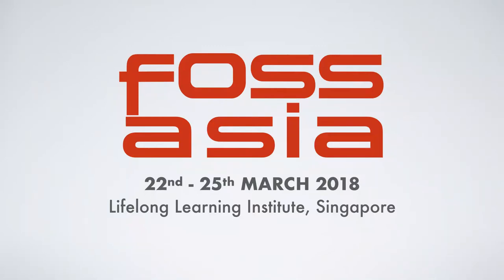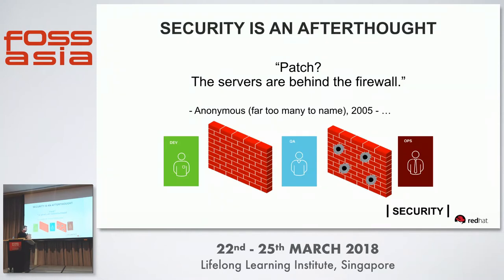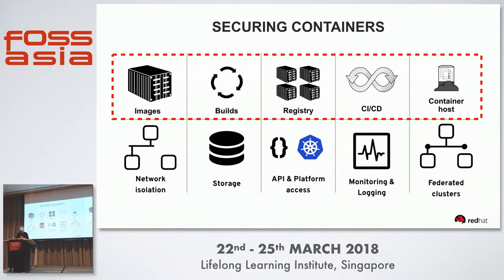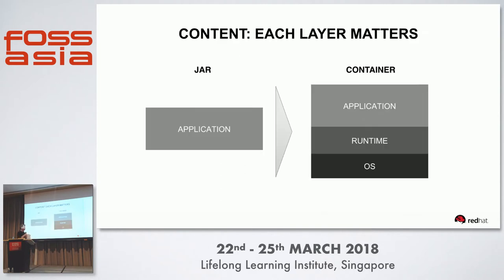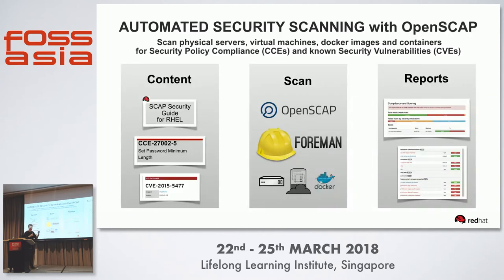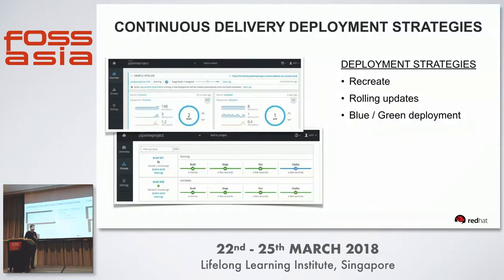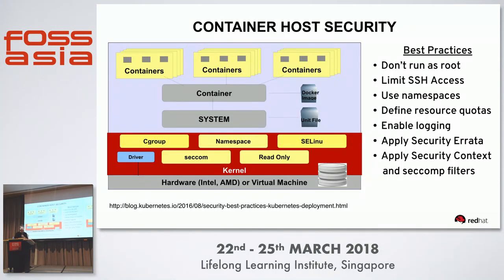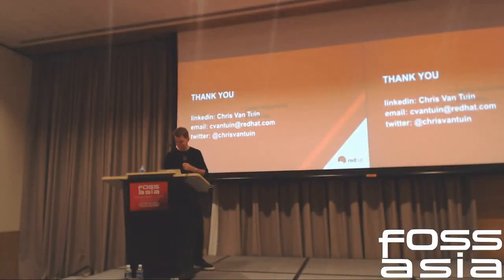A DevOps State of Mind: Continuous Security with Kubernetes - Chris Van Tuin-FOSSASIA 2018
Speaker: Chris Van Tuin

With the rise of DevOps, containers are at the brink of becoming a pervasive technology in Enterprise IT to accelerate application delivery for the business. When it comes to adopting containers in the enterprise, Security is the highest adoption barrier. Is your organization ready to address the security risks with containers for your DevOps environment?

In this presentation, you'll learn about:

- The top security risks with containers and how to manage theses risks at scale including Images, Builds, Registry, Deployment, Hosts, Network, Storage, APIs, Monitoring/Logging, Federation.

- How to make your Container enabled DevOps workflow more secure without slowing down your CI/CD pipeline

- Automating security vulnerability management and compliance checking for container images

Track: Cloud, Container, DevOps
Room: Event Hall 1-1
Date: Sunday, 25th March, 2018